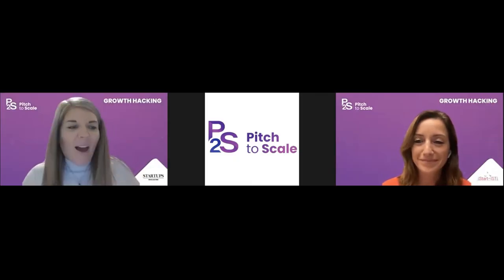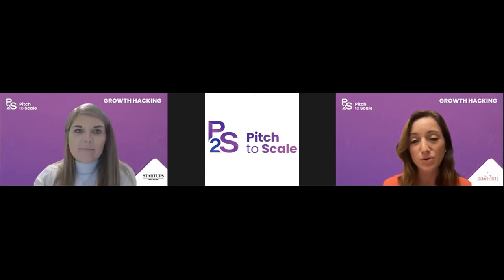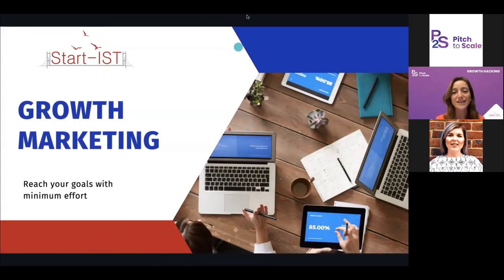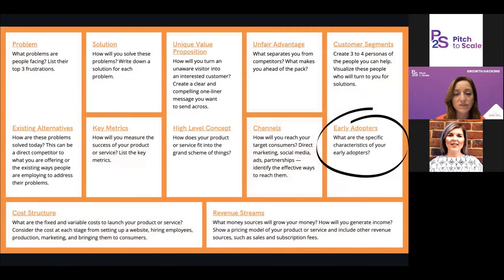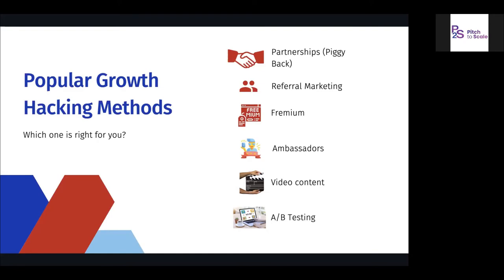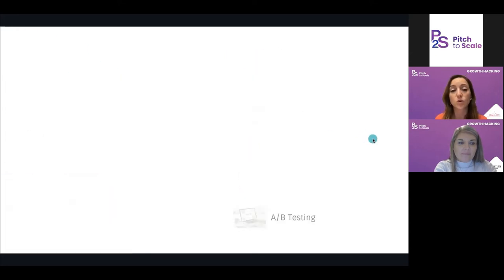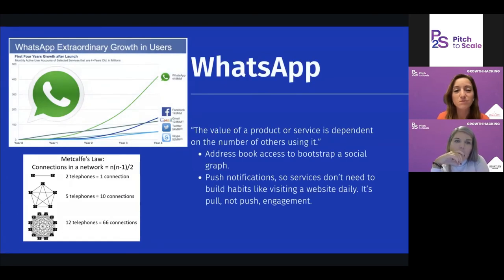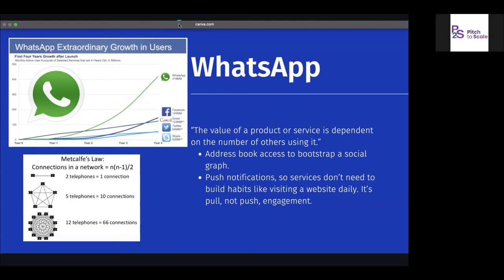Day 2 - Workshop 1 on Growth Hacking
What is Growth Hacking and how can it benefit a startup? This exclusive session explores this burning question and pondered over aspects such as early adopters, revenue channels, profitable customers, finding your niche, and so on. Expect a special emphasis on partnerships, referral marketing, brand ambassadors, videos, A/B testing, etc. Most importantly, it is about innovative new ways to grow a new business in the competitive market.